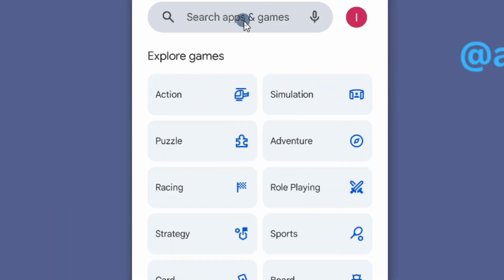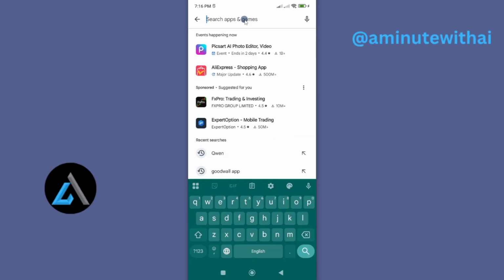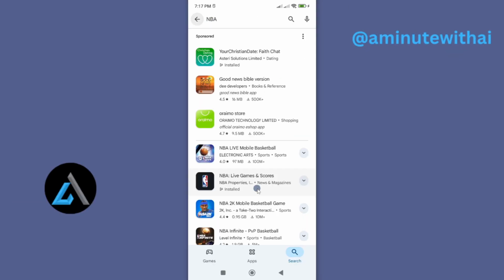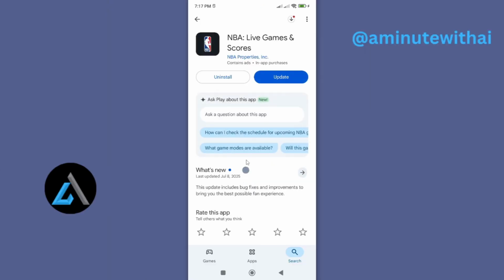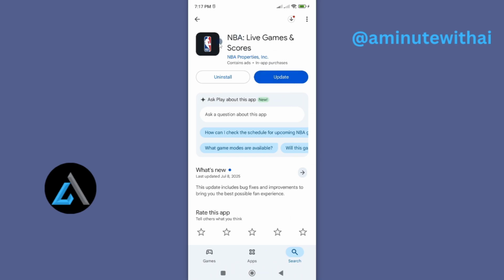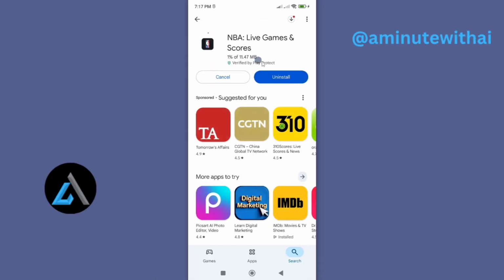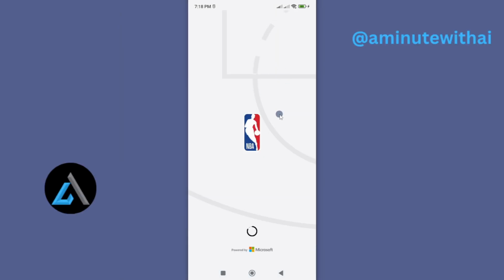How To Update NBA App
Learn how to update the NBA app on your smartphone to enjoy the latest features, bug fixes, and live game enhancements. This step-by-step video guides you through updating the app via the Google Play Store or Apple App Store to ensure the best basketball experience.